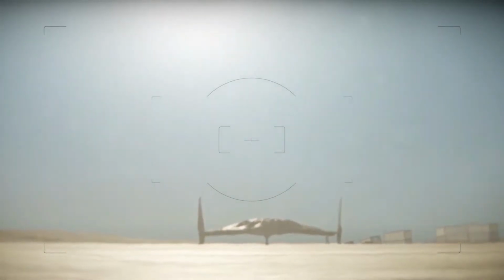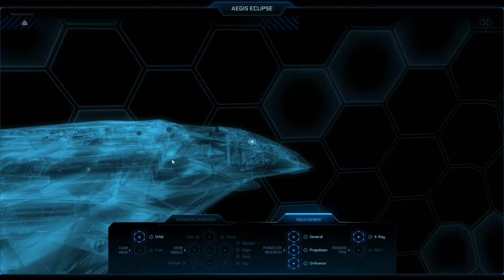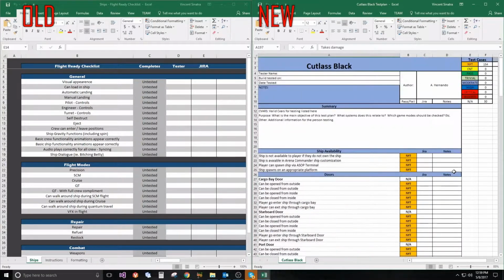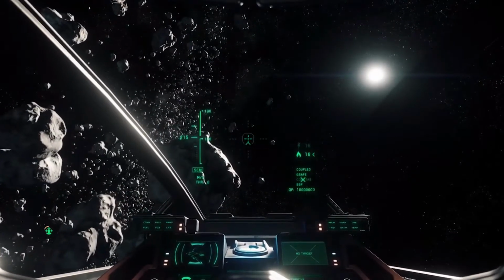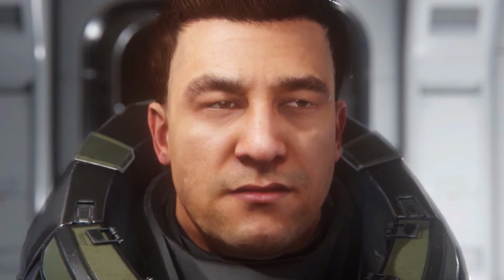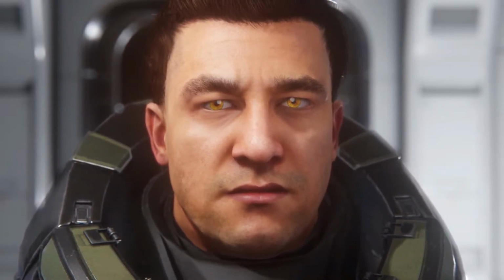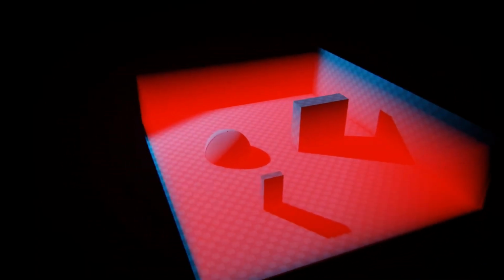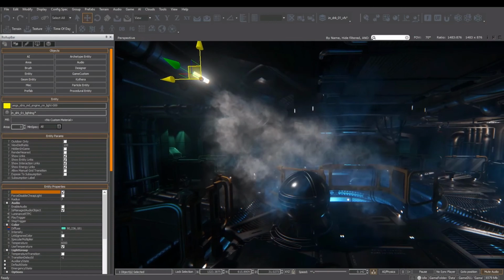Star Citizen: Aegis Eclipse, Character Creation and Lighting Tech + More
A look at all the info from the week including Atv, Aegis Eclipse and the new CCU system.